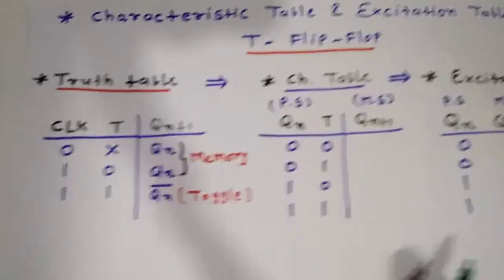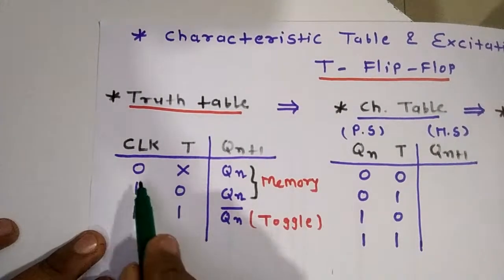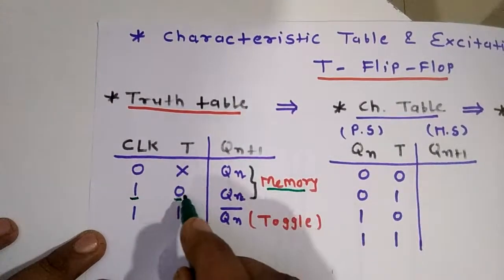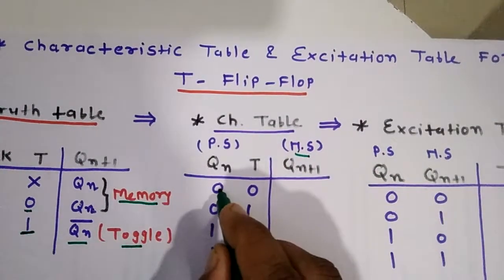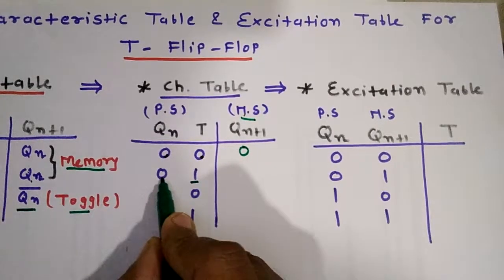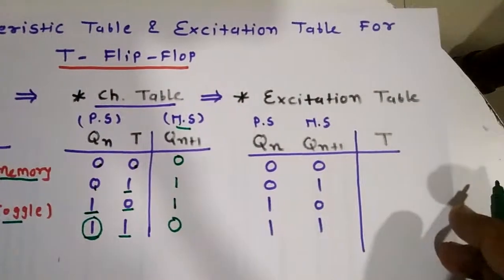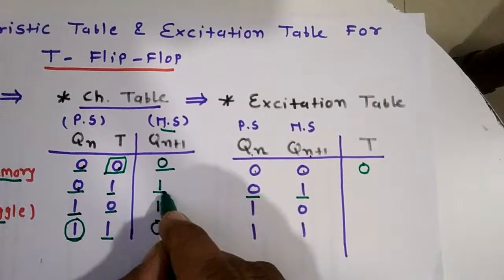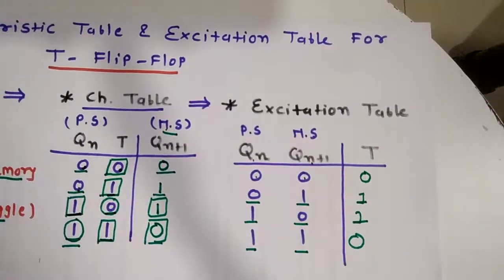T Flip Flop Truth Table & Excitation Table in Digital Electronics by Engineering Concept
In this session i have explained T flip flop with following outlines in Digital electronics:

0. T flip flop
1. T flip flop Truth Table
2. T flip flop excitation table
3. T flip flop timing diagram
4. T flip flop characteristics table

This video is a part of Digital Electronics by Engineering Concept.